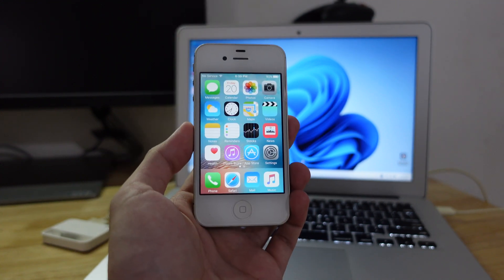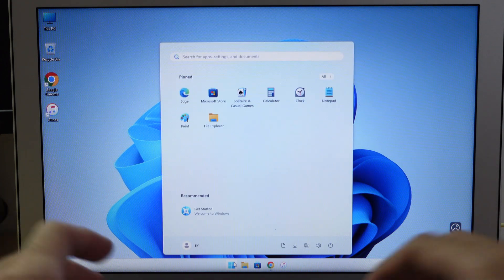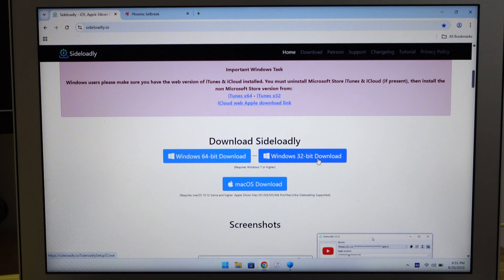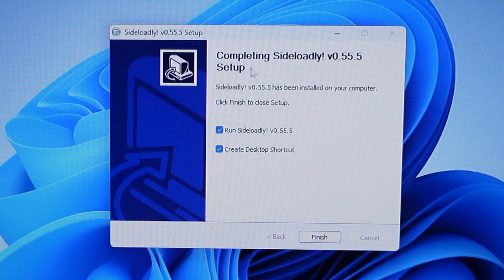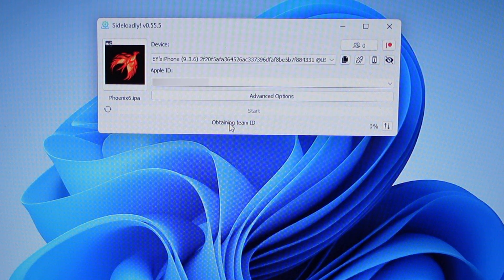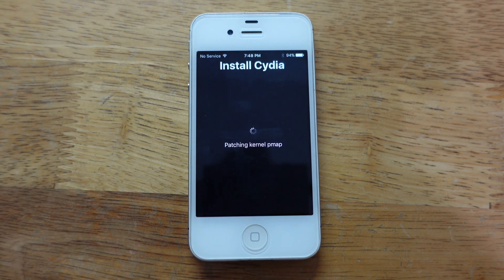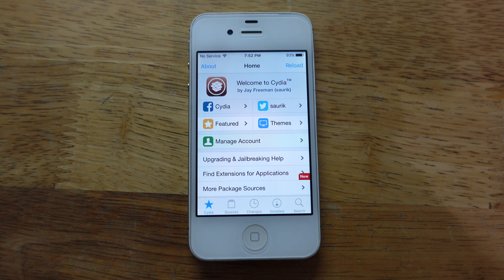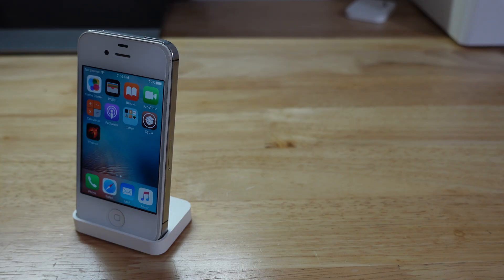How to jailbreak iOS 9.3.5/9.3.6 with a PC (Windows)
Requires a Windows PC that runs Windows 7, 8, 8.1, 10 or 11

Works with these devices (any iDevice with A5 and A6 chips)
iPhone: iPhone 4S
iPod: iPod touch 5th Gen
iPad: iPad 2, iPad 3, iPad 4, iPad mini 1

iOS 9 iOS 9.3.5 iOS 9.3.6 Jailbreak using Windows 7, 8, 8.1, 10 & Windows 11